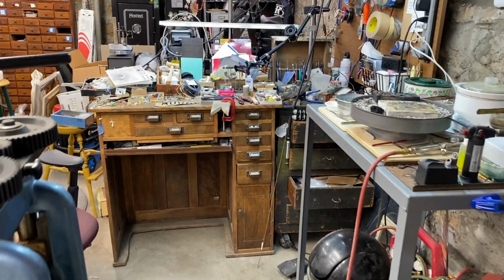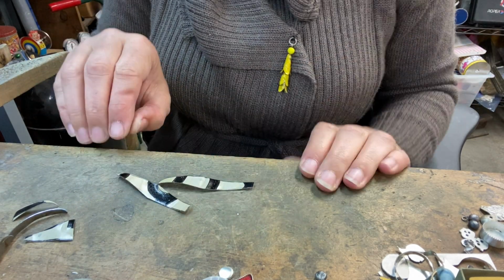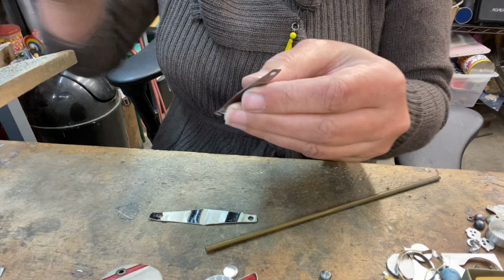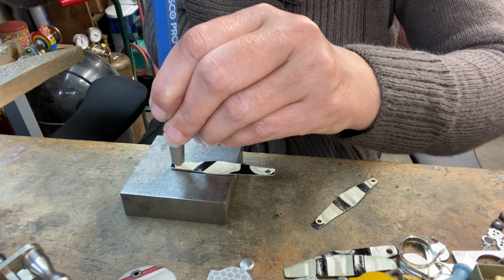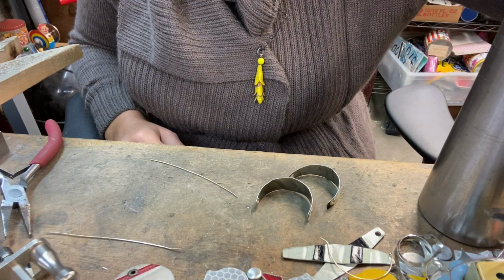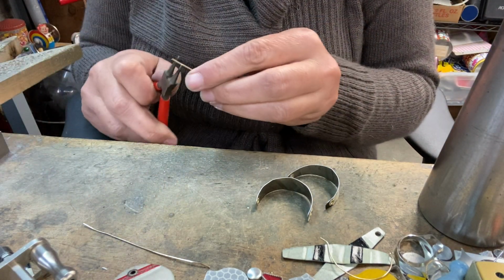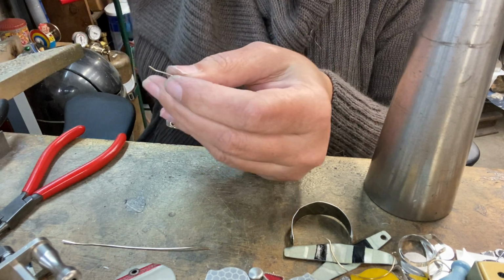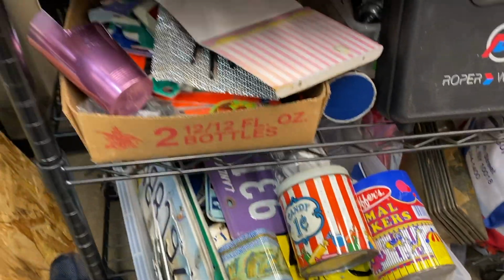30 Minute Earring Project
Andrea makes earrings from a book she was in, 30 Minute Earrings.

You can order the book 30 Minute Ear Rings